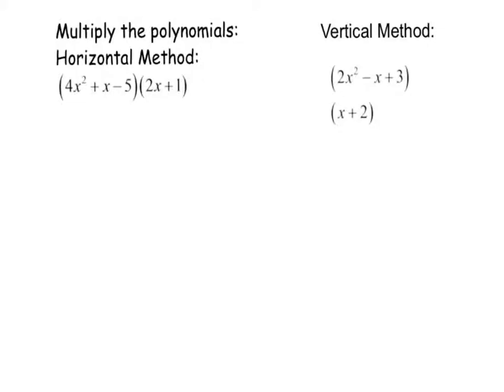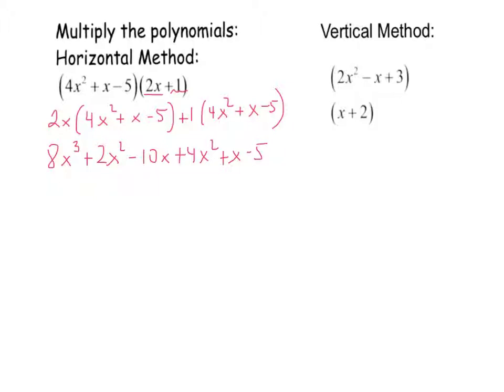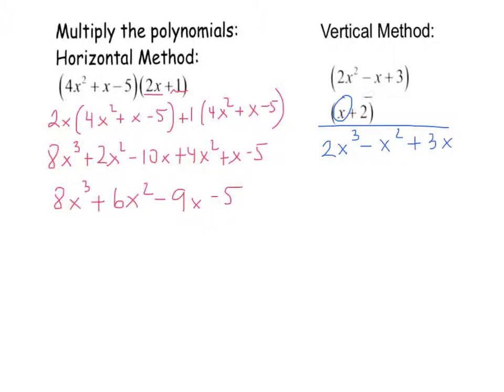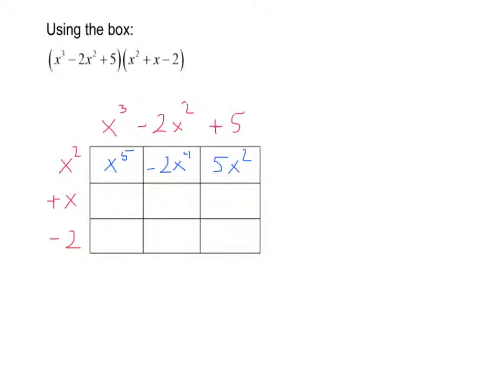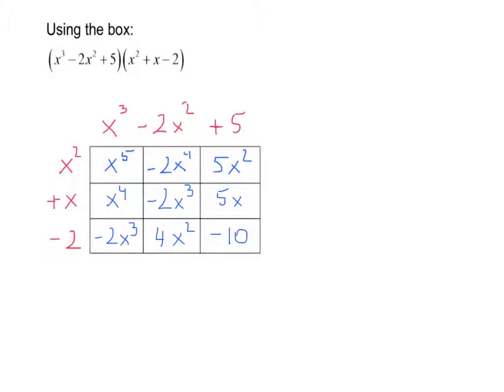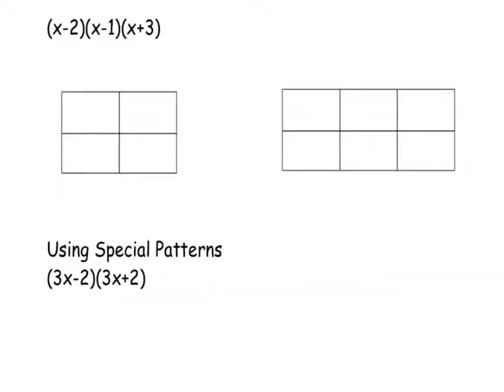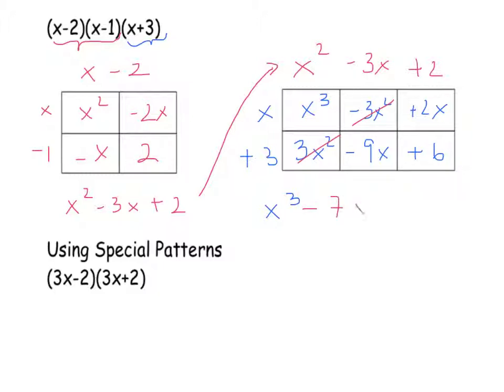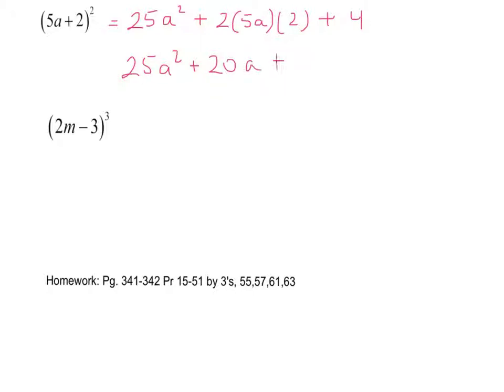Made with Explain Everything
algebra 2 lesson 6.3 day1 B